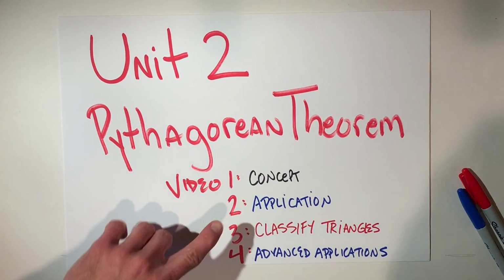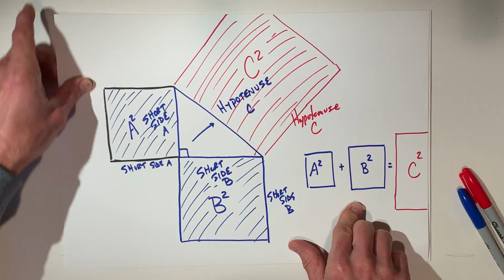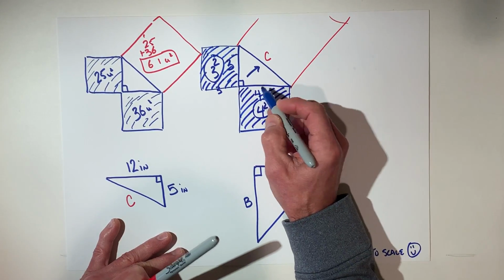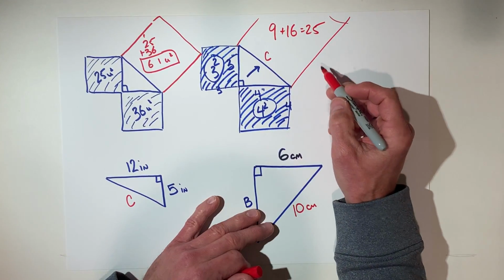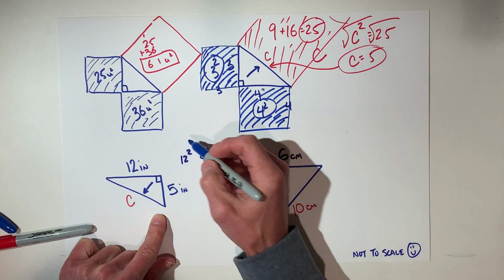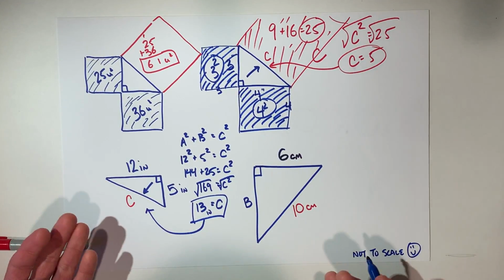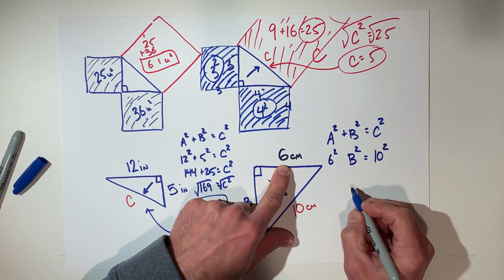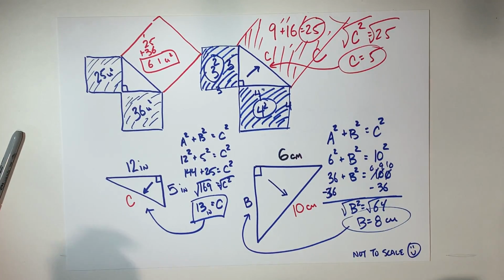Unit 2 Pythagorean Theorem application